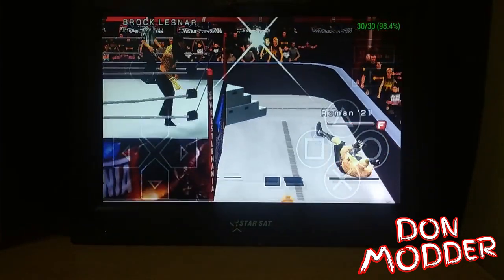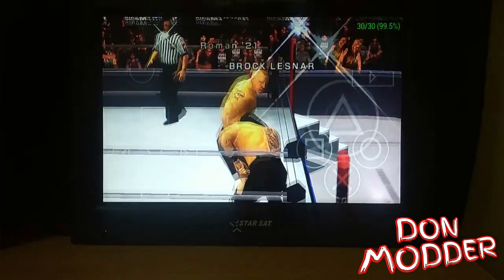WWE DON'21 Preview On LED TV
Link Is In My Website & My Discord
Inside You'll Find All My Mods & Patches

& Also Share Video To Your Freinds